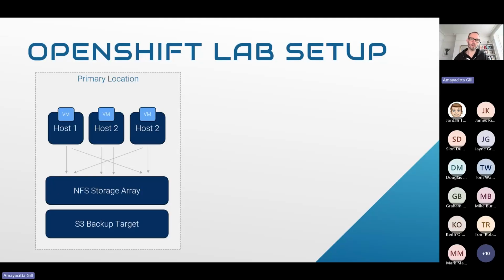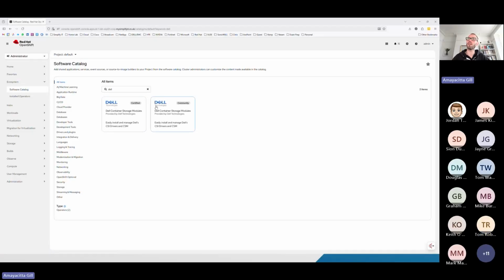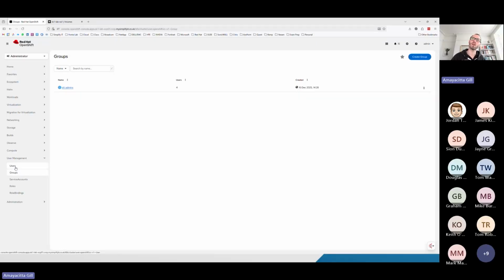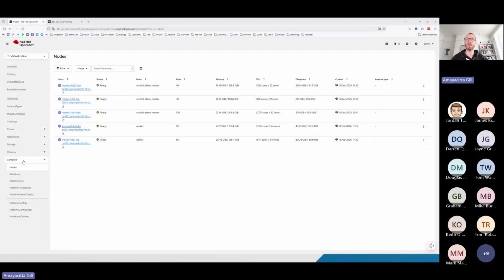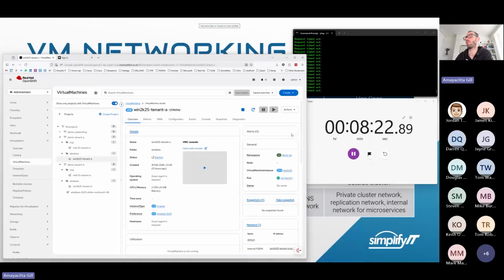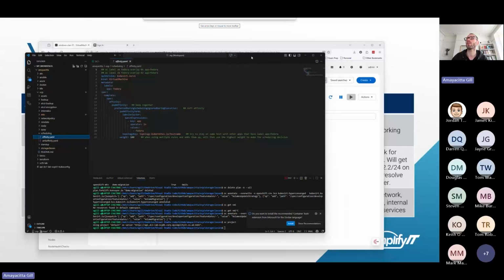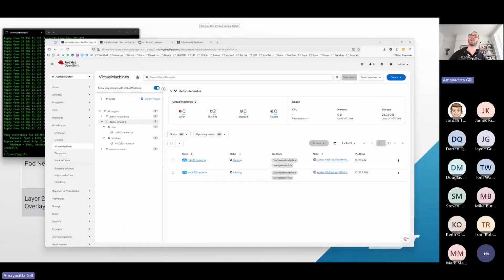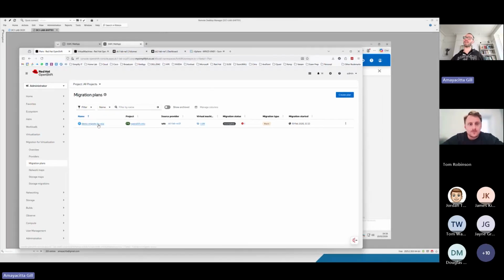Beyond VMware Episode 4 - Red Hat OpenShift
The 4th and final Episode in our Beyond VMware Virtualisation Webinar Series.

Watch our Principal Consultant Amayacitta "AC" Gill take you through the challenges organisations now face in the fallout of Broadcom's acquisition of VMware, and what they (you) can do about it.

This in-depth look at Red Hat OpenShift showcases the solution in finest detail. With demos, insights, comparisons to VMware and more.

As always questions are answered, issues laid bare, and AC fills in more blanks around the post VMware acquisition landscape.